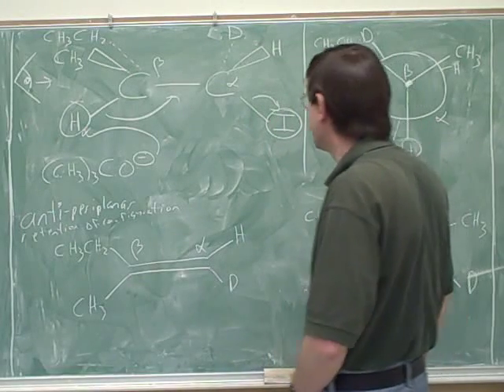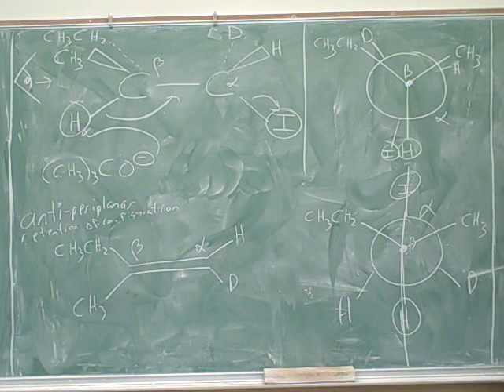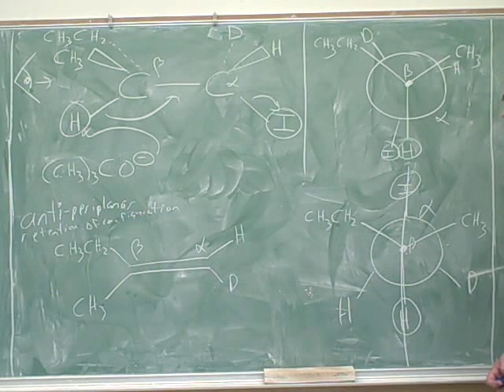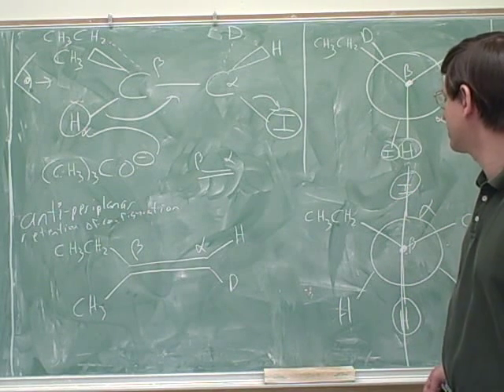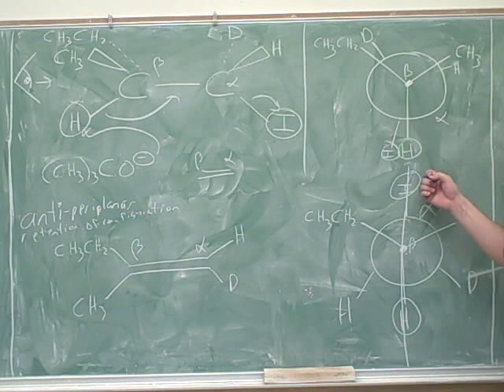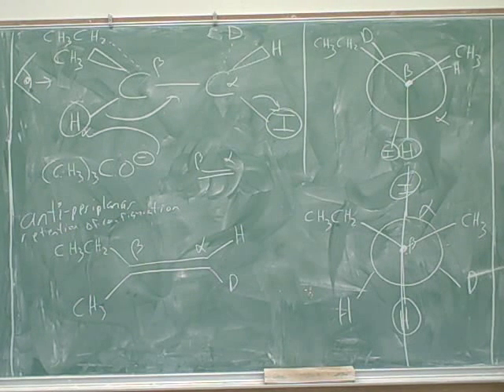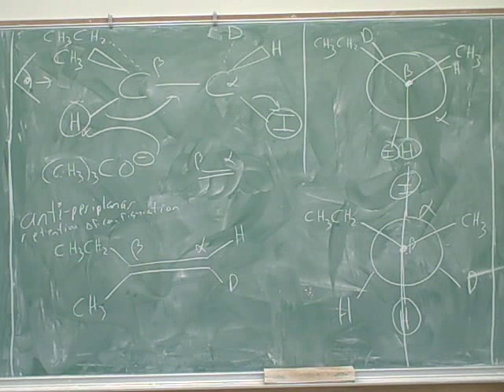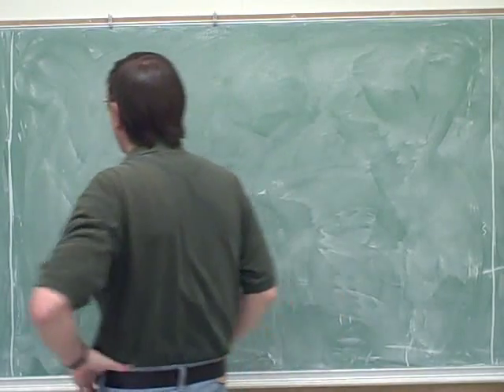Organic chemistry: E2 reactions (8)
Organic chemistry: Introduction to the E2 mechanism. E2 stereochemistry--cis vs. trans, determined by anti-periplanar transition state. Protic vs. aprotic solvents. SN2 stereochemistry